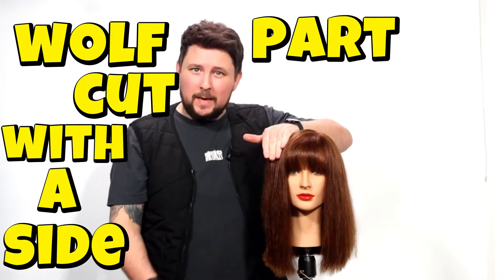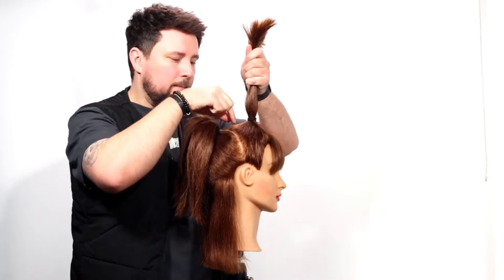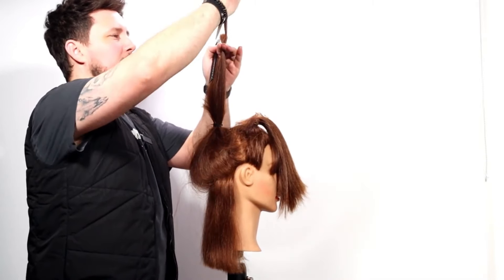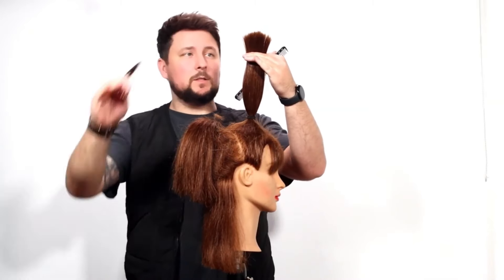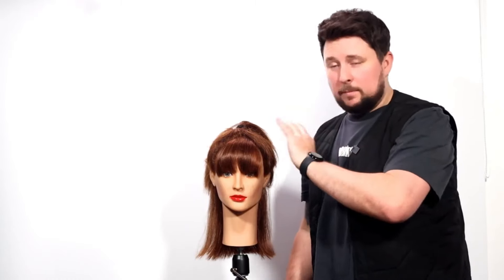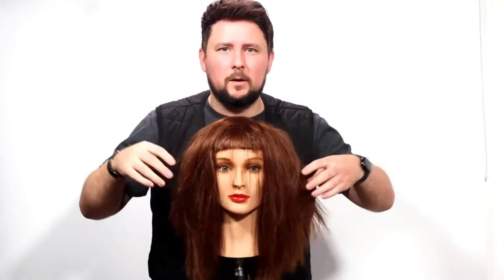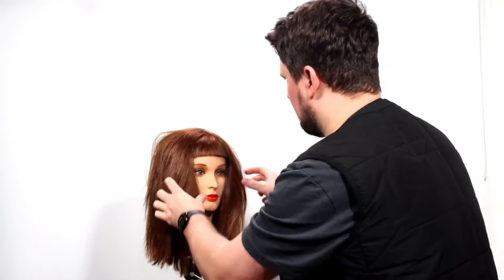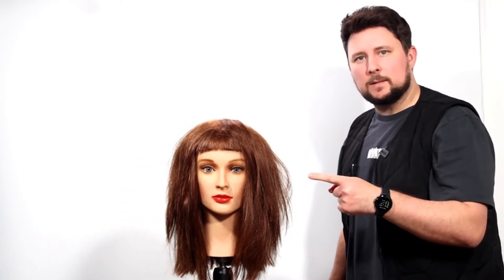How I cut CREATE a WOLF CUT in 5 minutes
Want to achieve the trendy WOLF CUT hairstyle in just minutes? In this video, we'll show you a quick and easy guide to getting this popular hairstyle without spending hours at the salon. From prep to styling, we've got you covered. Get ready to unleash your inner wolf and rock this edgy, undone look!

Build a hair stylist growth system in 90 days
*Coming Soon*